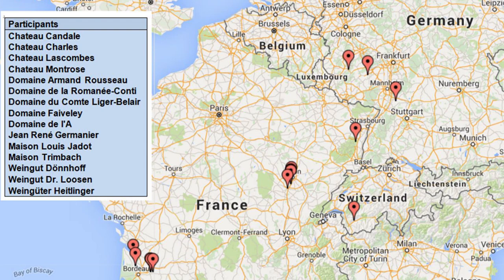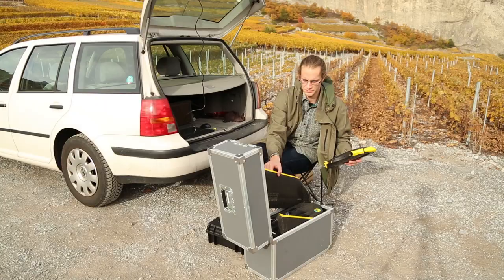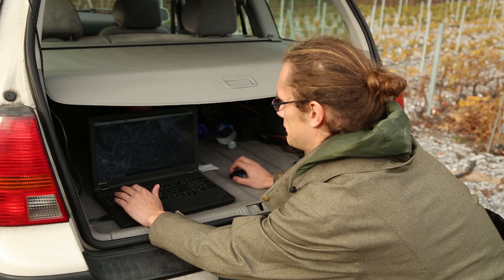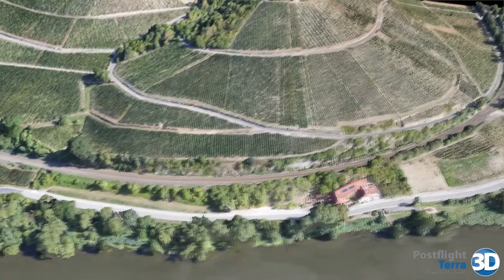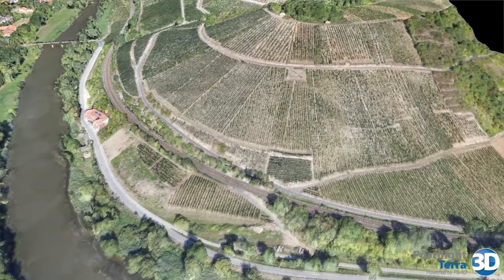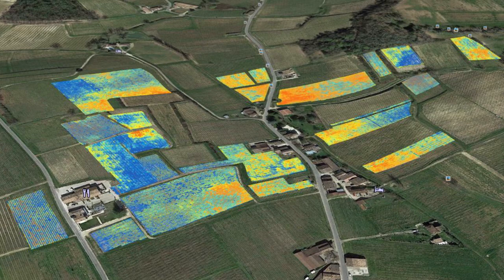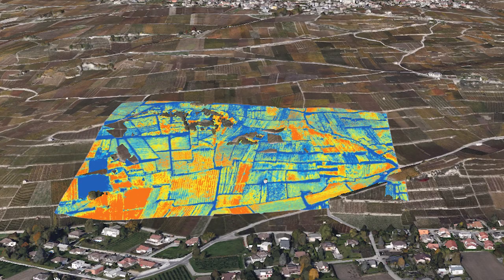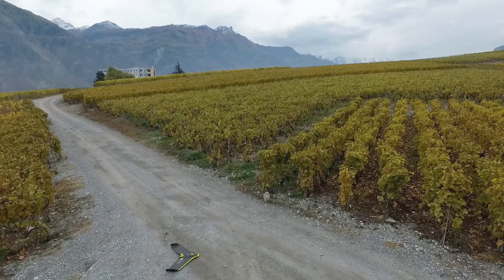William Metz on the Potential of Drones in Precision Viticulture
Granted a fellowship by the Villa d'Este Wine Symposium, viticulturalist William Metz spent a year evaluating the potential applications of drones in wine making – flying a senseFly-donated eBee mapping UAV at 15 vineyards across France, Switzerland and Germany. Here William summarises his project and describes the potential value drones can bring to the wine making process.